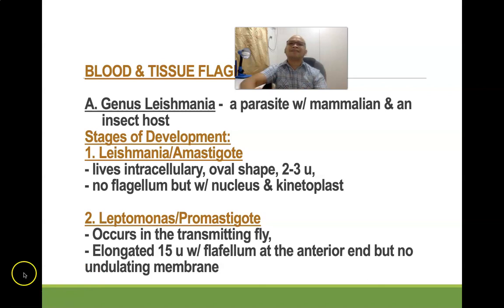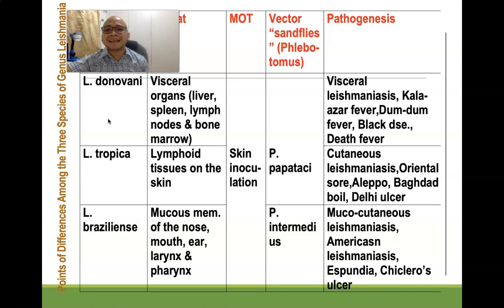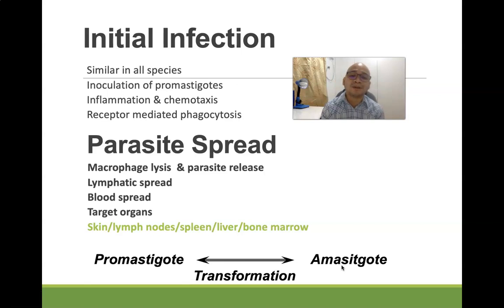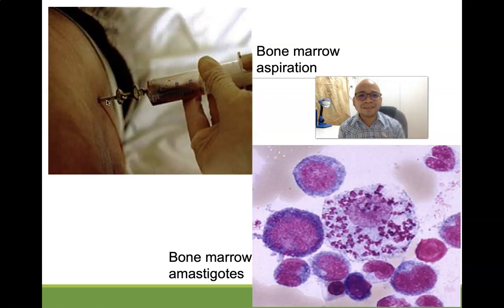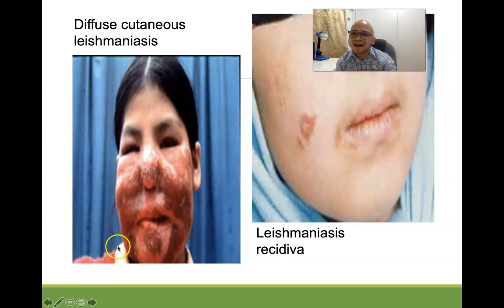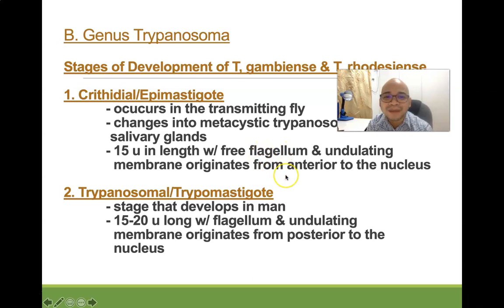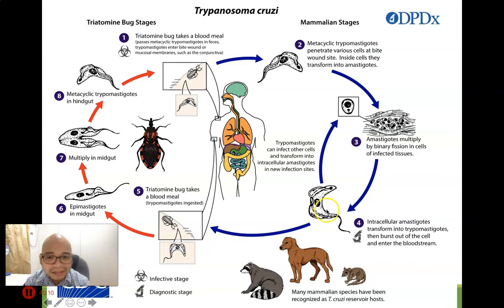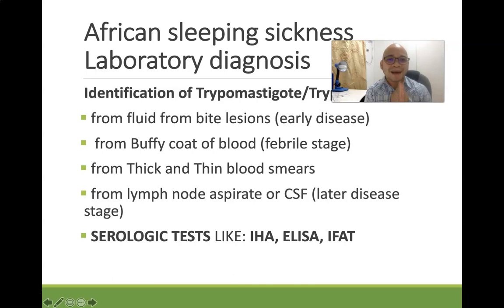Blood and Tissue Protozoans Part 1